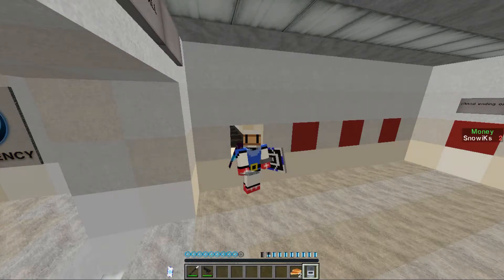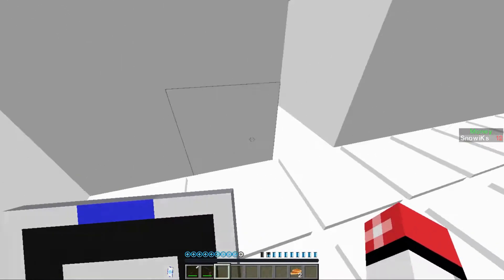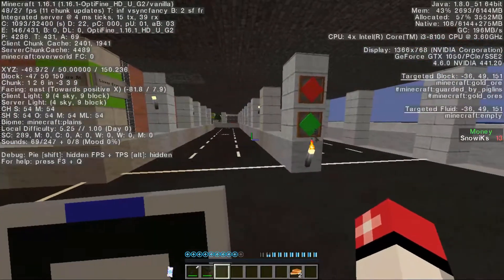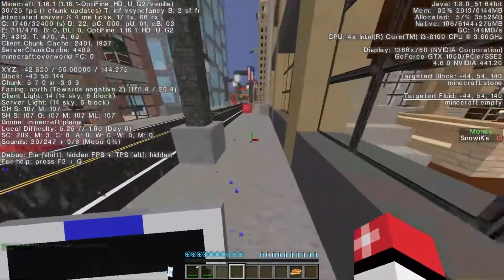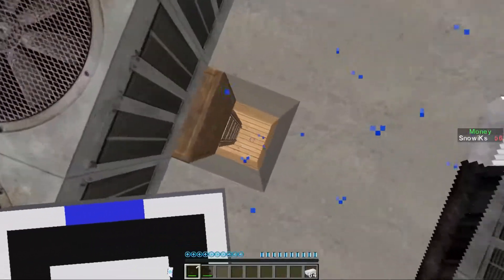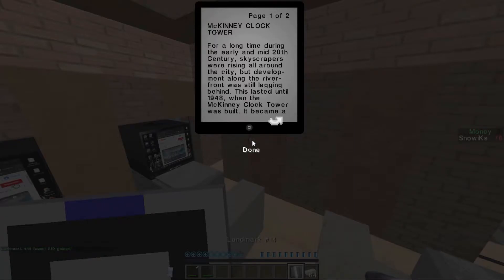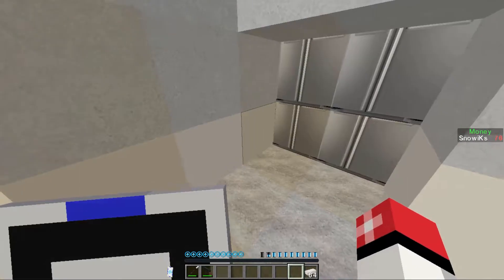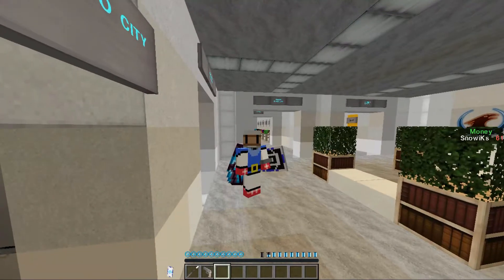Dying to Baby Drug Dealers!! WHAT!? | Minecraft Adventure Map Torn Origins Ep: 3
On this episode we take on a drug bust, but there are some smaller thugs that end up causing some trouble for us! Also, FOOD!